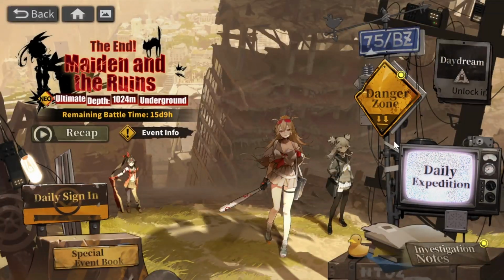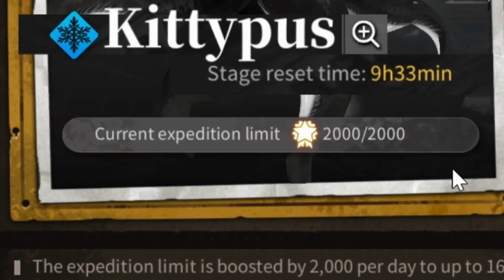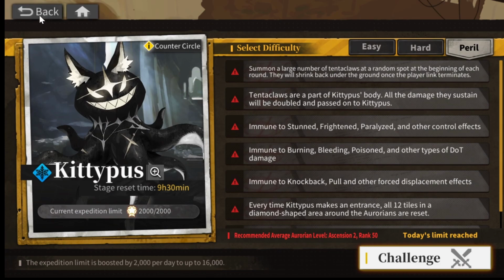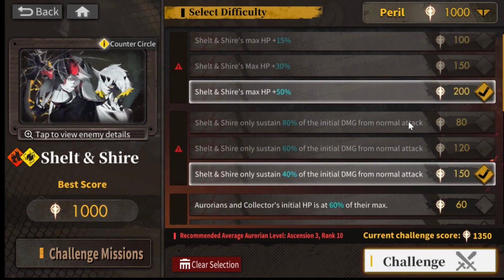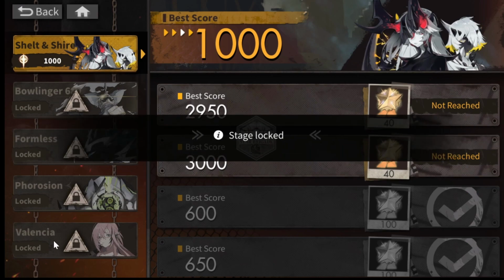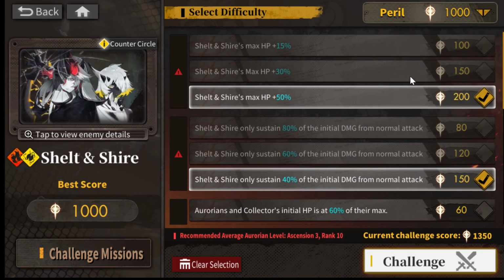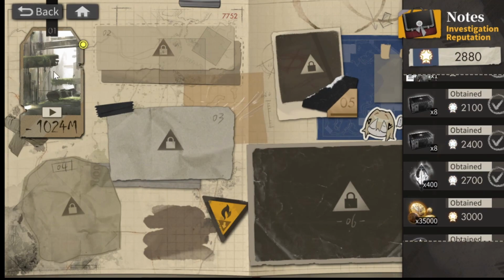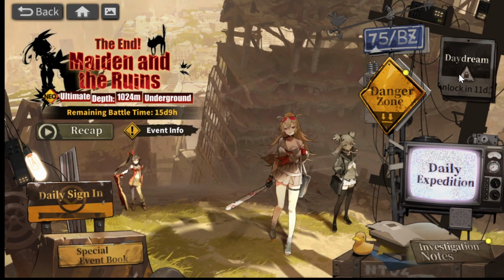✨COMPLETE EVENT GUIDE For The End! Maiden & The Ruins - How to Get All Event Rewards!✨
00:00 - Reward Overview & Priority
01:00 - Rep. Points From Expeditions
03:08 - Rep. Points From Challenges
08:09 - How to Get Story Stage Rewards
09:04 - Closing Comments About Event

-Tags For Indexing Purposes Only-This helps me keep track of my videos : )